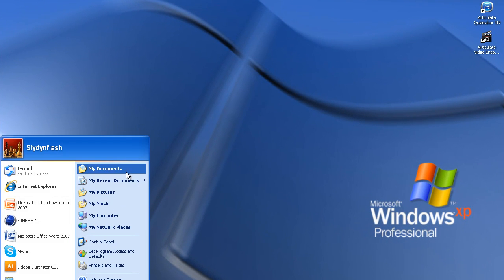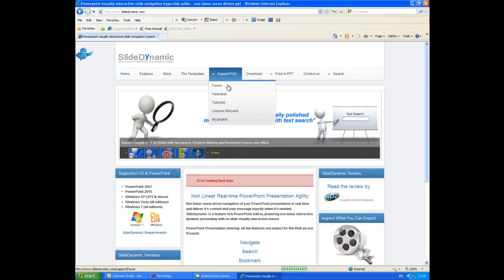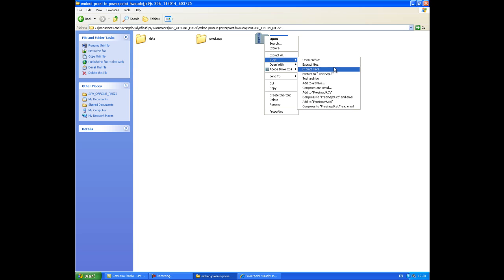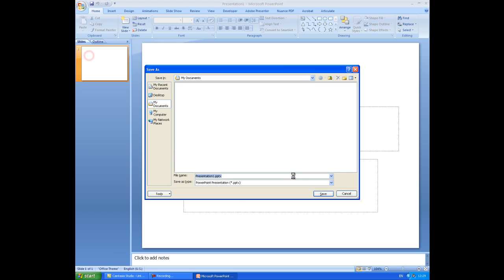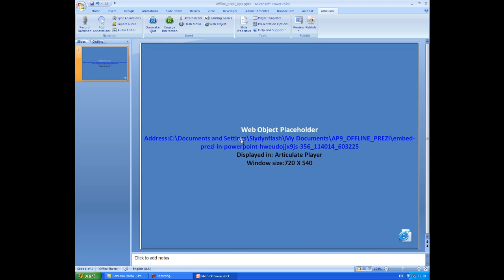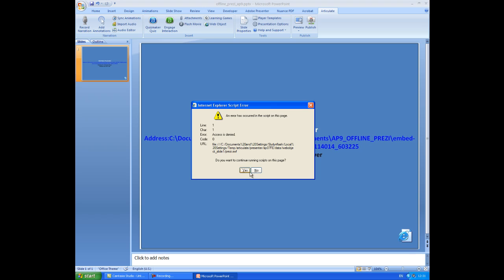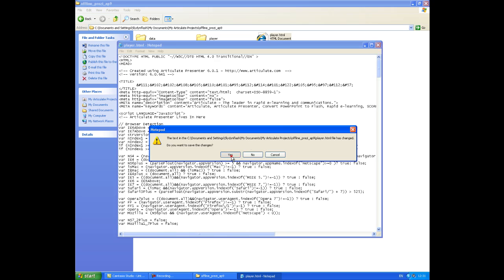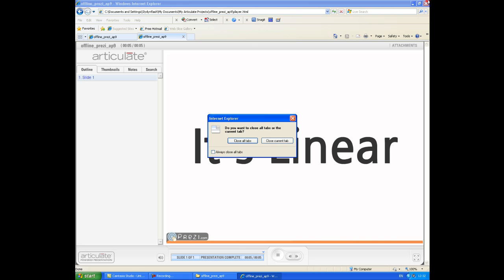tutorial playing/using on offline prezi in articulate ap9 using the webobject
Embed an offline download prezi within an Articulate AP9 webobject. Ideal for play on a local PC or your own blog, website or elearning application.